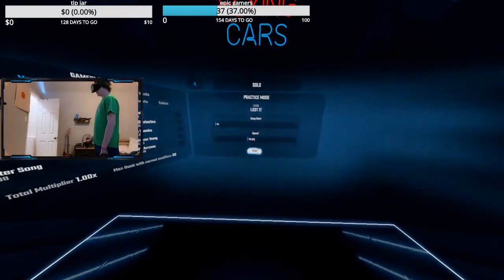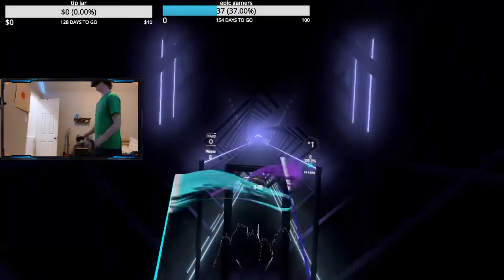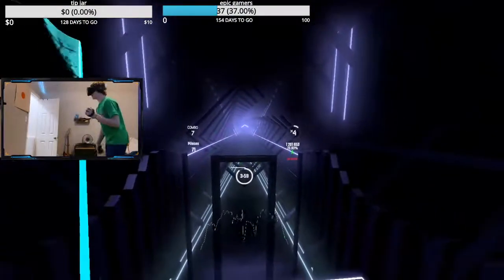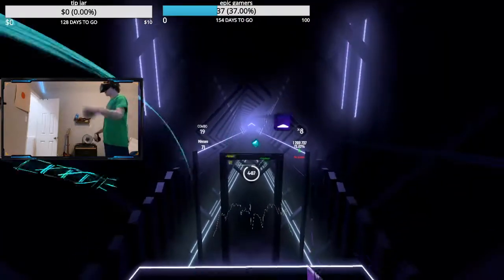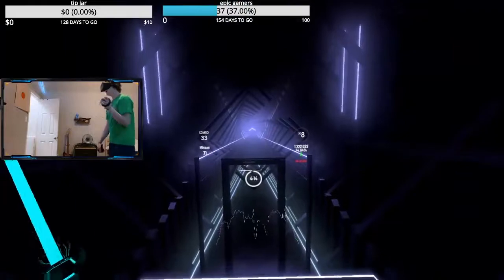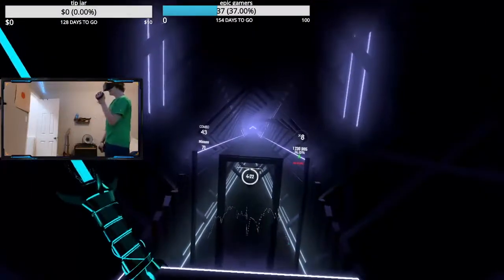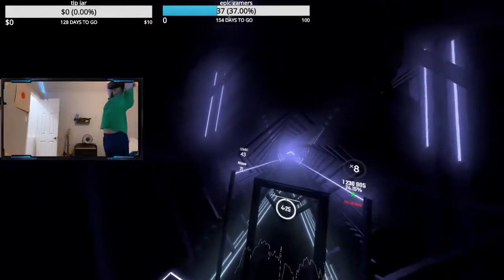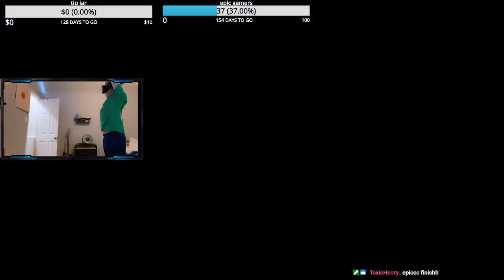Beat Saber - Lost it - 110% (PM)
this made my arms sore but imma go faster